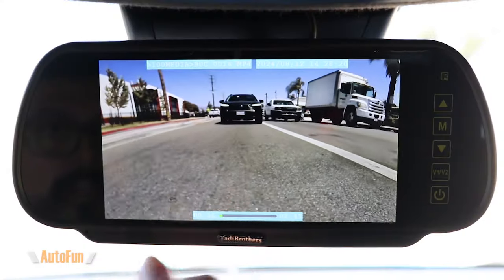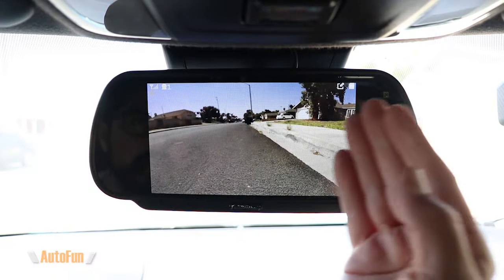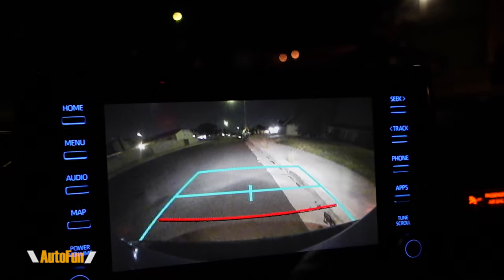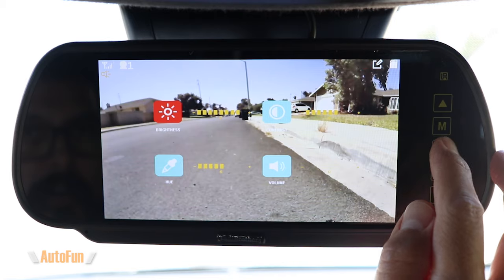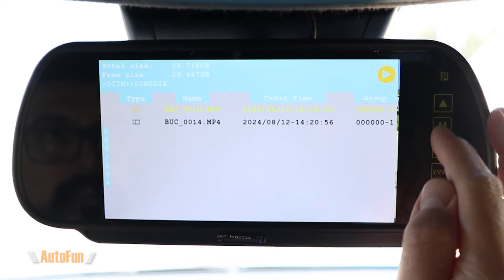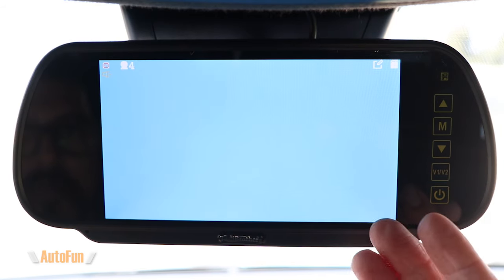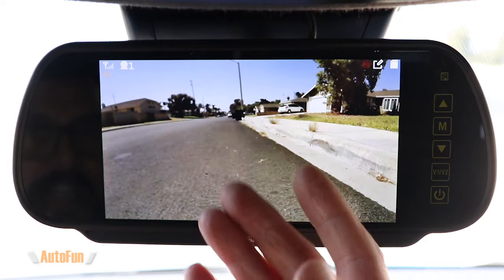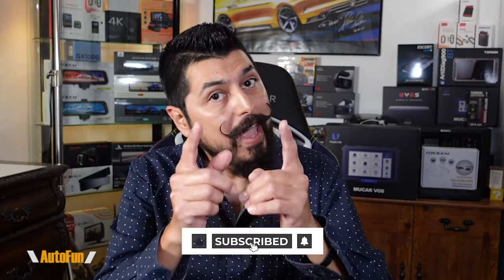TadiBrothers V3 Wireless Mirror Dash Cam Review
This backup system supports Night Vision & Parking Assist.
Anti-Theft Screws

Chapters:
0:00 Mounting & Size
1:54 Main Features
4:23 Reverse Guidelines & Settings
6:31 Advanced Settings
8:57 Rear Camera Mounting & Driving Video